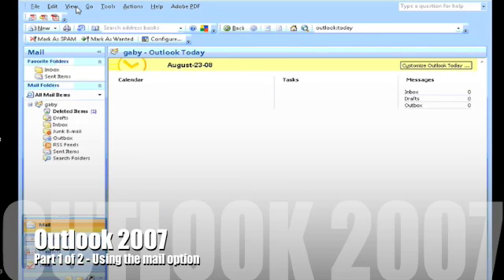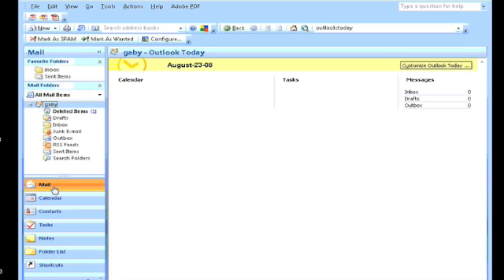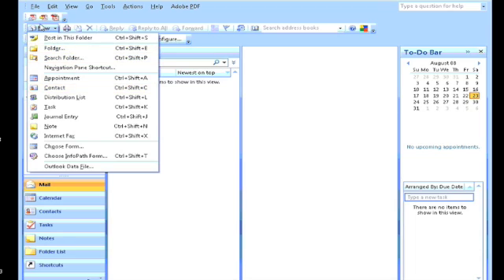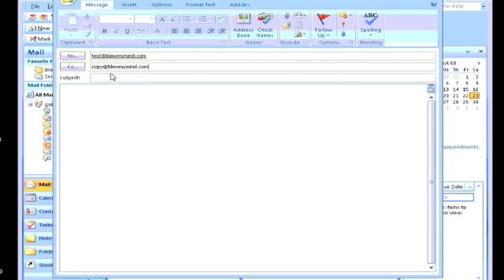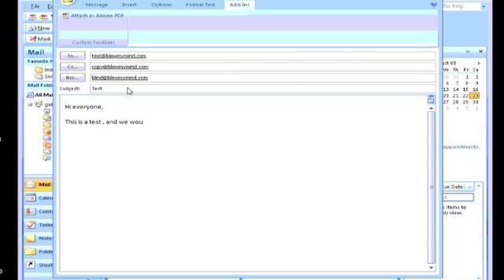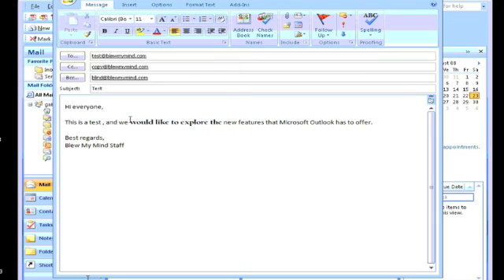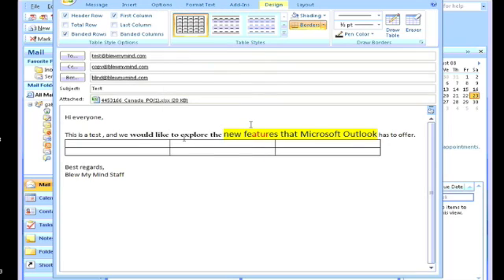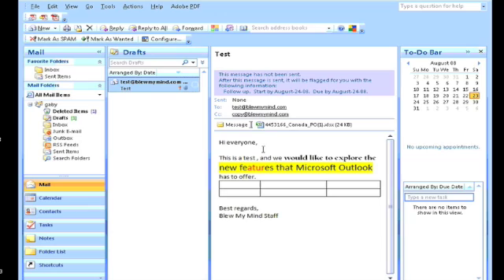Microsoft Outlook 2007 Tutorial - Using the Email function & more (Part 1 of 2)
BlewMyMind.net is proud to present a tutorial of Microsoft Office 2007. This segment will show you the basics on how to send an email. If you want to know more please see part 2. Learn how to use Office in minutes.

If you are looking for the latest video on Microsoft Office 2010 click on this video link